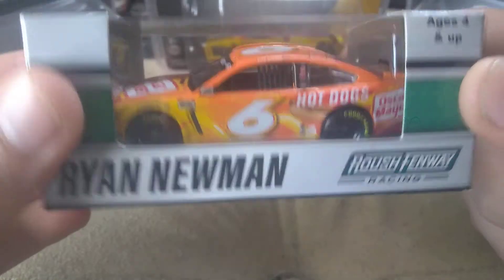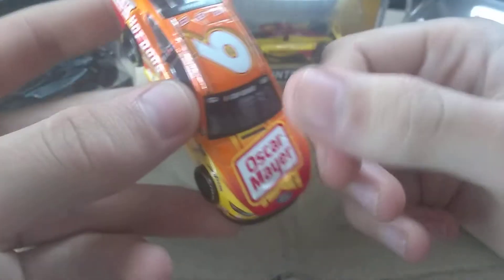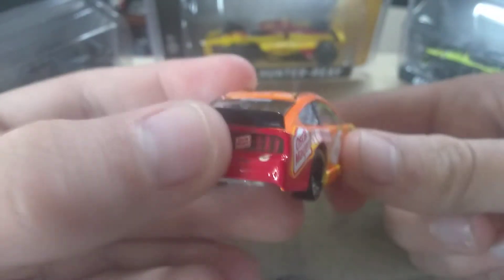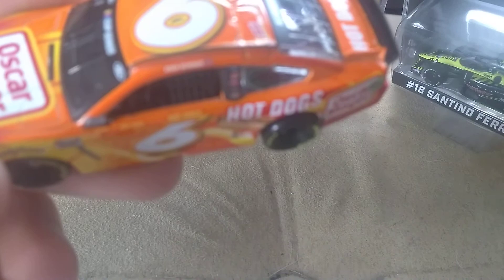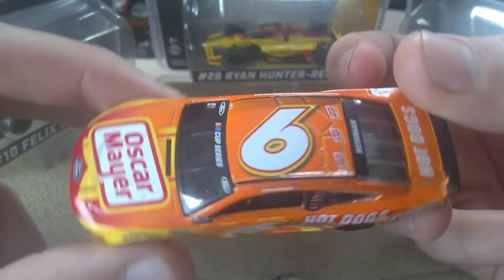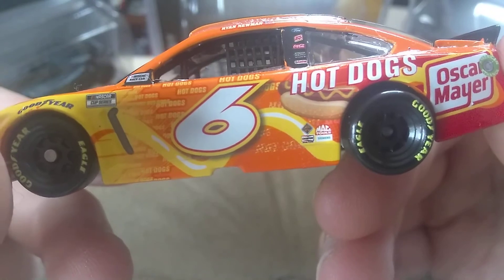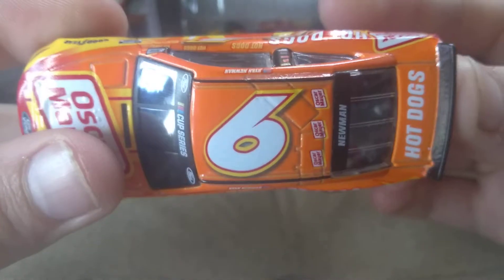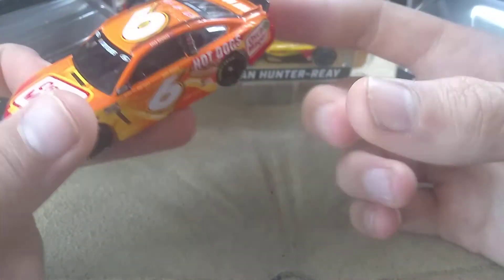2021 Ryan Newman Oscar Mayer Diecast Review